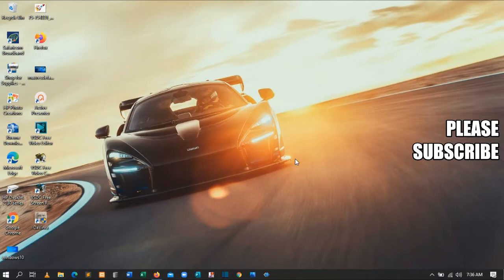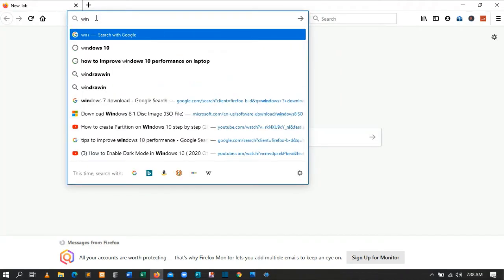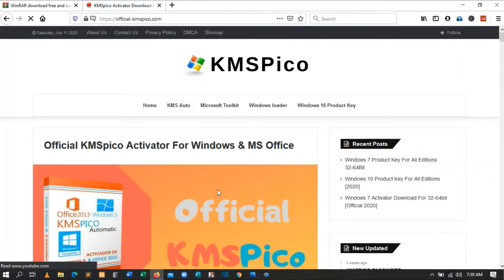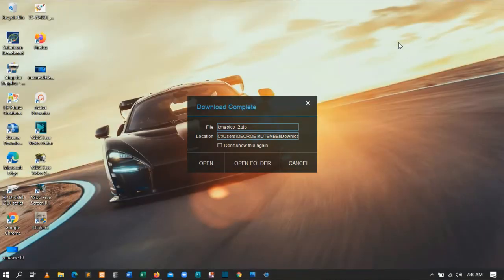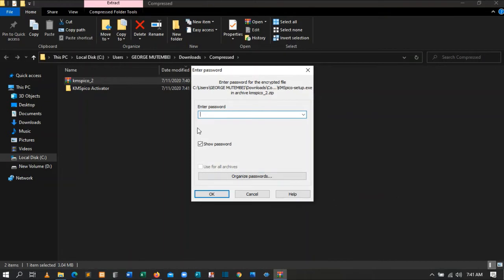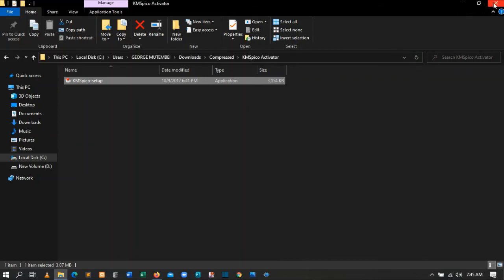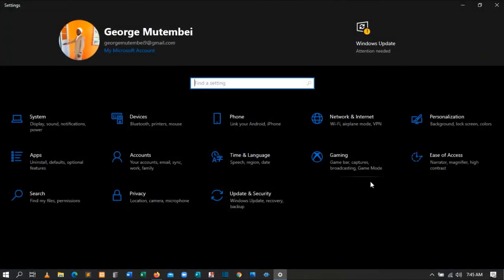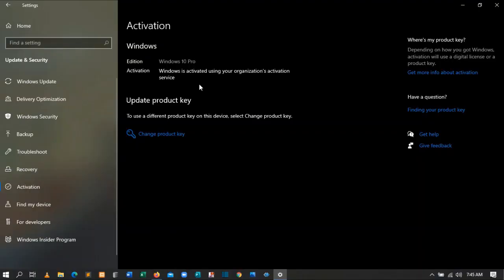How to activate Windows 10 Activation Free in 2020 | Windows 10 Activator 2020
in this video i will be showing you how to activate windows 10 for free

you require the following Software
1. winrar

3.kmspico